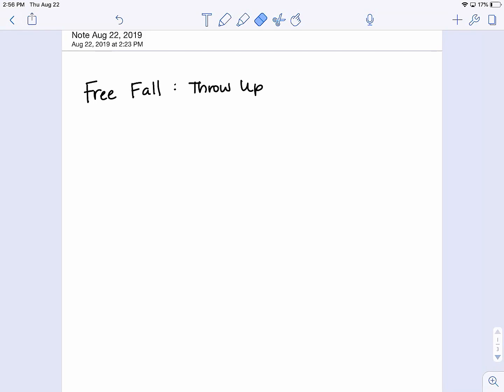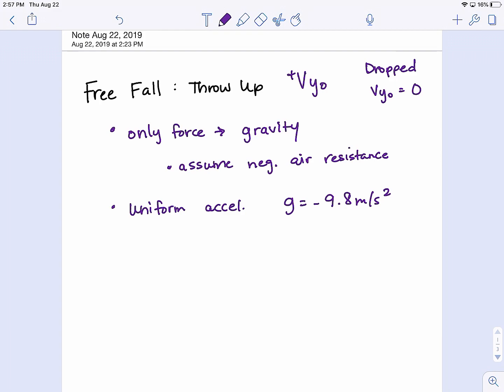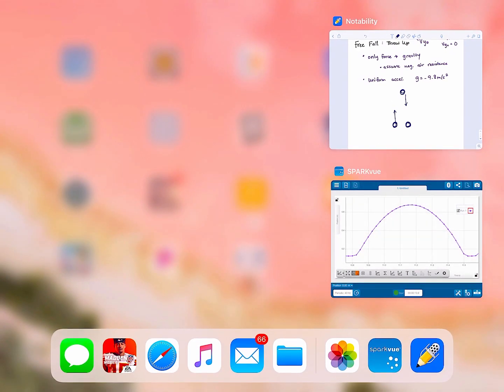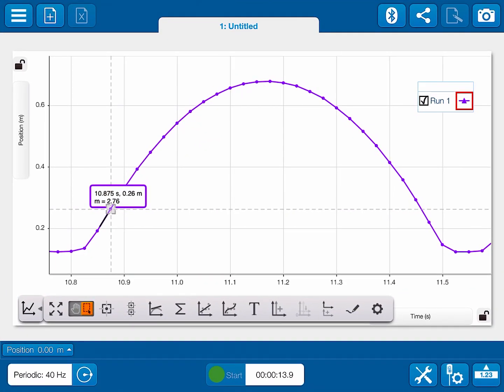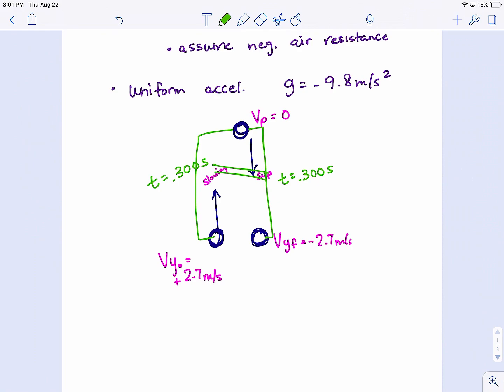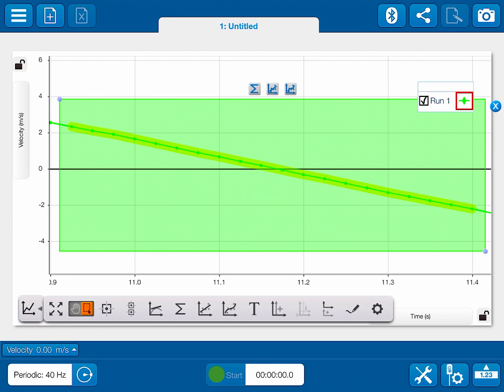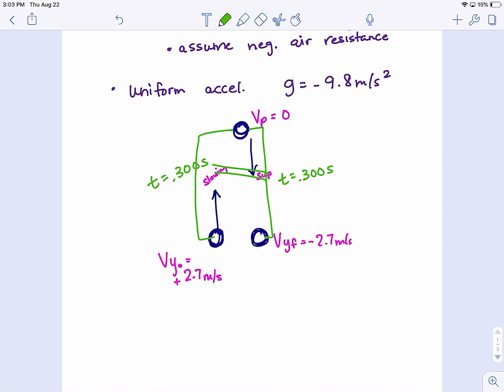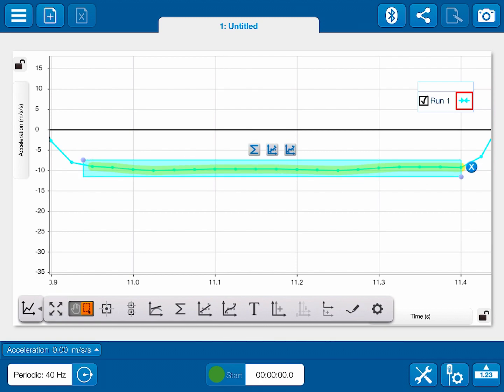Free Fall Throw Up